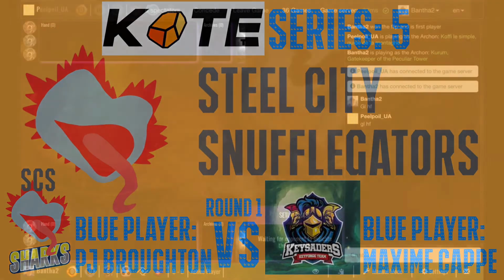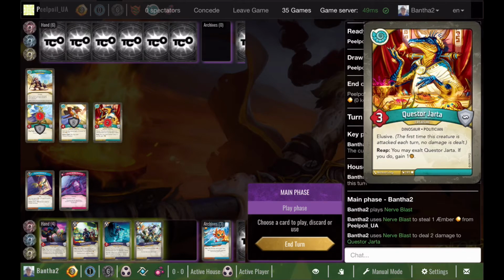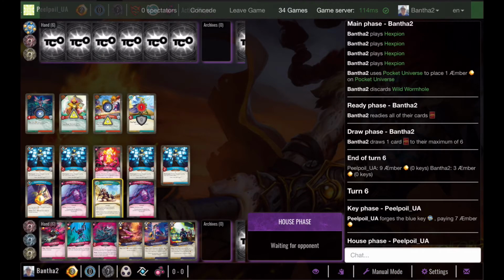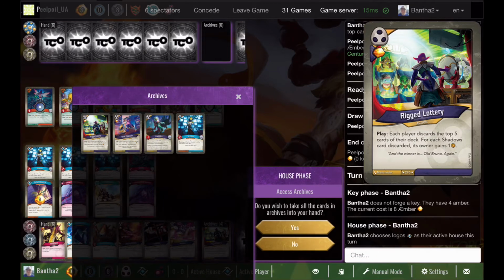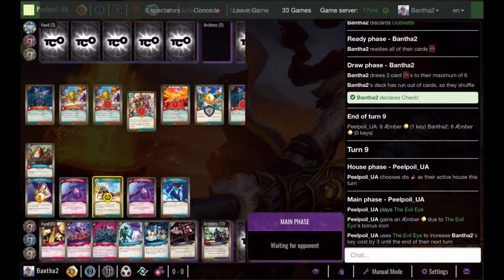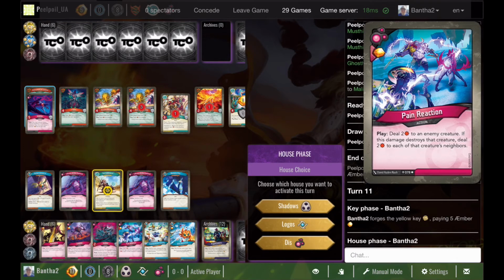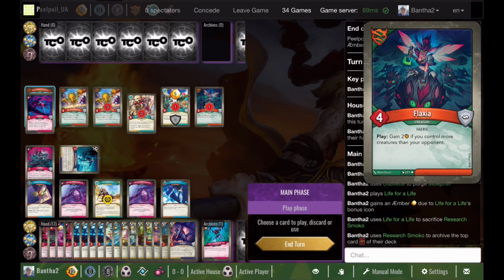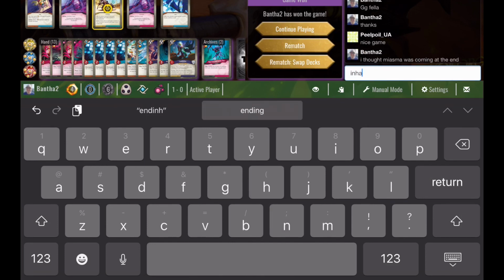KOTE 5: Round 1. SCS Sharks Blue Player - KeyForge online play.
KOTE 5 Steel City Snufflegators (Team Sharks) Blue Player Round 1.
Playing against Keysaders Blue Player Maxime Cappe.